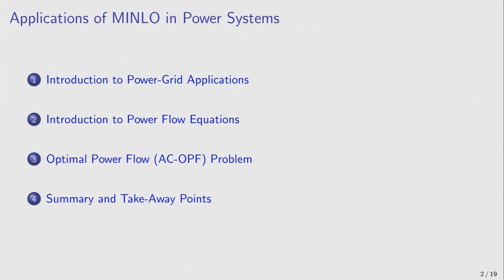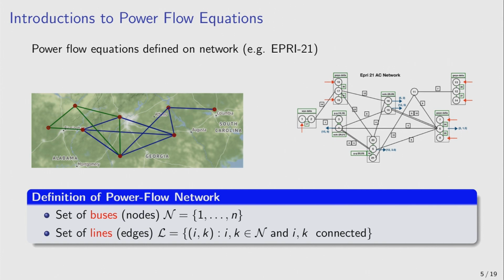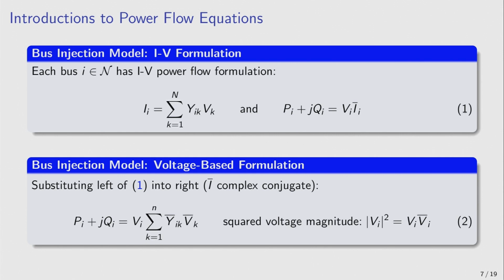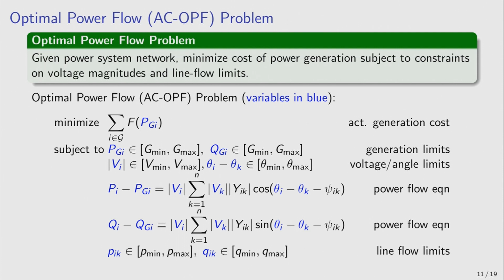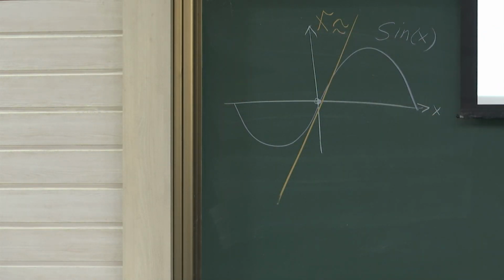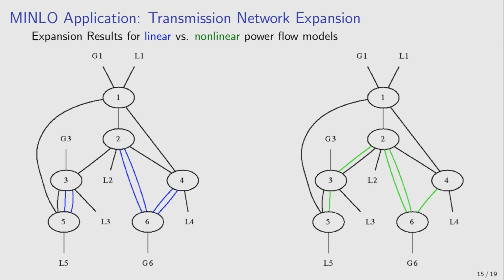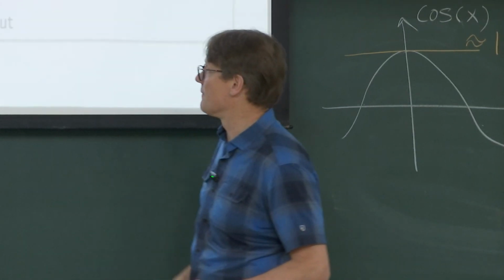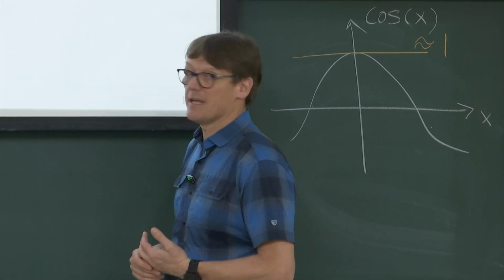Lecture 13: Applications of MINLO in Power Systems, by Sven Leyffer.